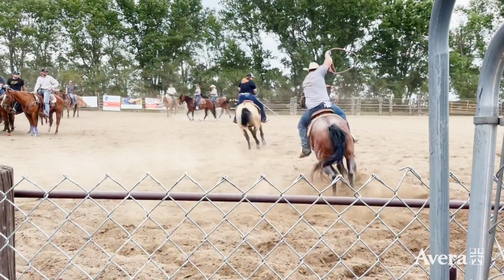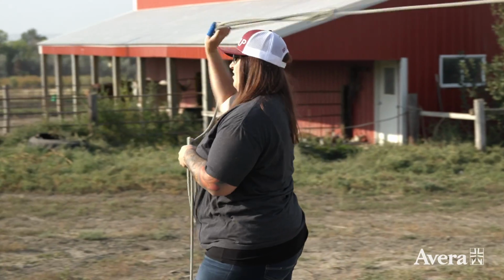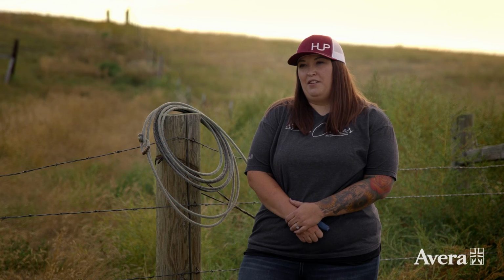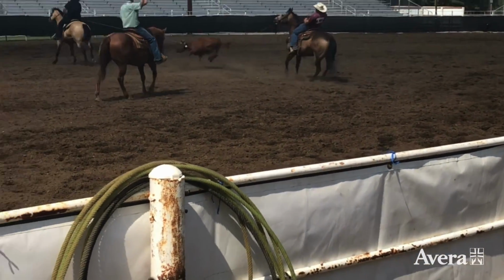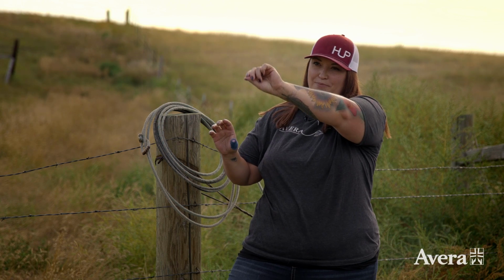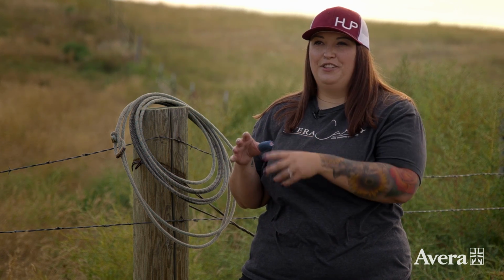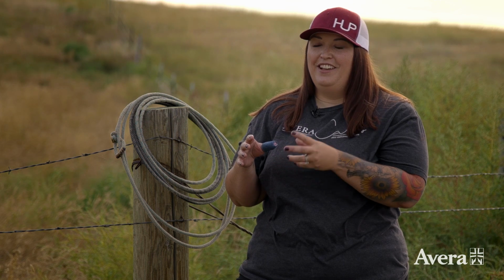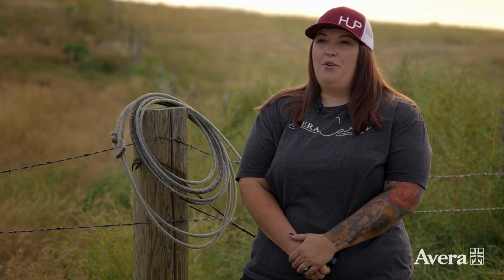Reattaching a Thumb After a Rodeo Injury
A team roping event turned into a scary situation in just a matter of seconds for one South Dakota woman. In this Medical Minute, we explain how this team roper is able to continue swinging her rope after nearly losing her thumb.